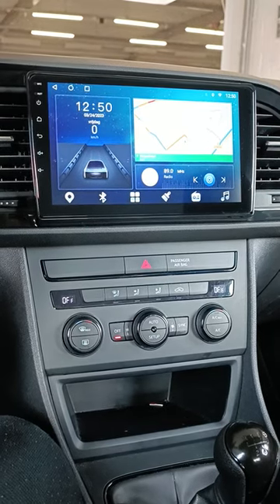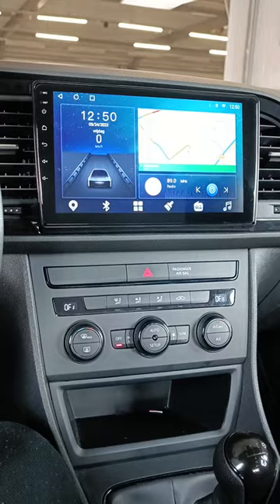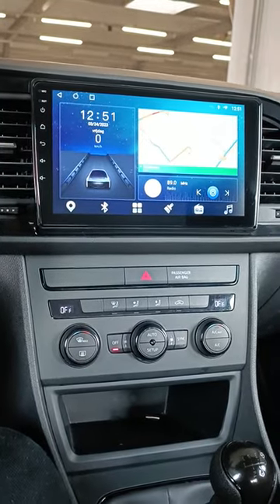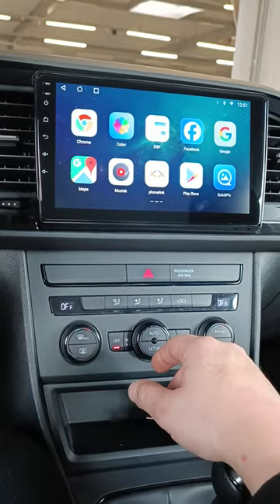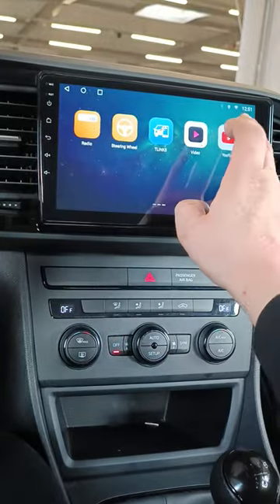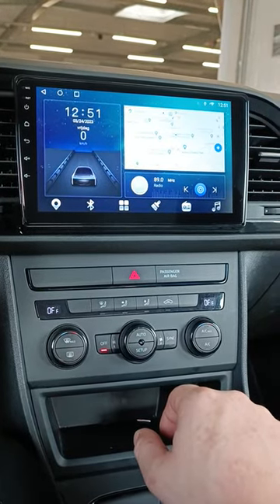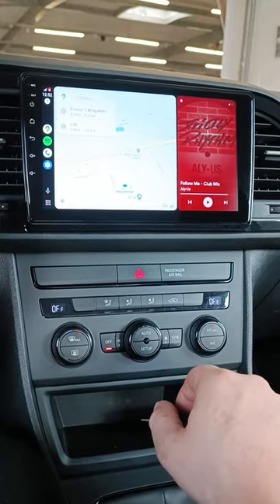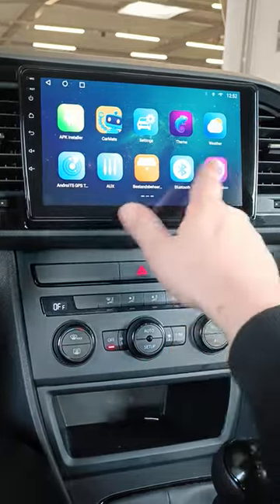SEAT Leon MK3 2015 9" Android Touchscreen Radio overview Apple Carplay Androidauto Google Playstore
📲🖥🔧 Carplay / Androidauto Retrofit 🔧🖥📲

💥🔥⚡️ SEAT LEON 2015 installatie 9" Touchscreen Android Radio met Apple Carplay / Androidauto, Google Playstore, Youtube en Spraakbediening ⚡️💥🔥⚡️

✅9" Touchscreen Android 8core Processor
✅4GB ram + 64GB Geheugen
✅Apple Carplay
✅Androidauto
✅Navigatie
✅Google Maps / Waze / Coyote / Tomtom / Radarbot / Flitsmeister
✅Spotify / Youtube Music / Deezer / Simple Radio / Google Podcasts /  Play Boeken / Nieuwsbericht / Weerbericht
✅WIFI
✅Google Playstore
✅Google Chrome
✅Siri / Google Assistant Spraakbediening
✅Video / Film Afspelen
✅Gamesnacks
✅Handsfree Oproep
✅SMS / Whatsapp / Messenger
✅Agenda / Herinneringen
✅Etc...

📲🖥🔧 Carplay / Androidauto Retrofit 🔧🖥📲

💯Uitsluitend 5-Sterren Recencies⭐️⭐️⭐️⭐️⭐️
💯Onbetwiste Marktmeider
💯Expertise & Vakkennis
💯Veiligheid en Betrouwbaarheid Gegarandeerd
💯Compleet Aanbod voor Alle Merken
💯Ervaren Team van Techniekers